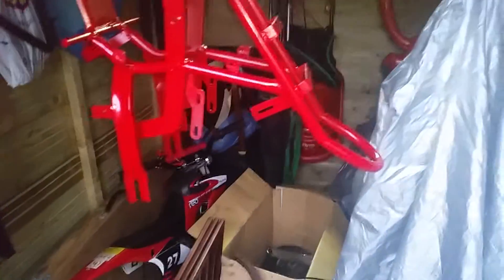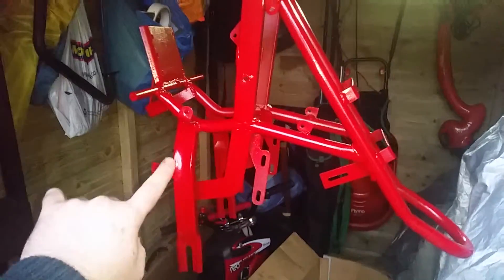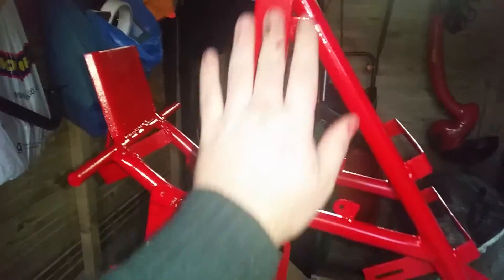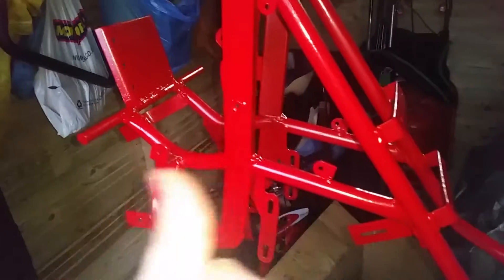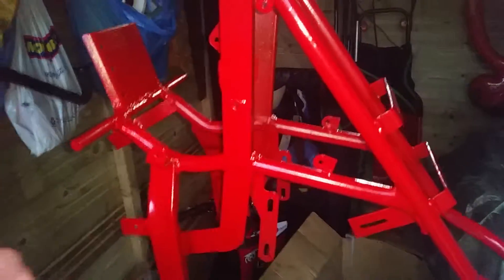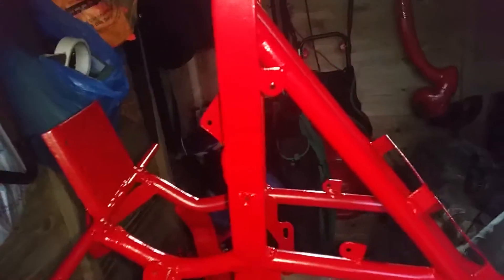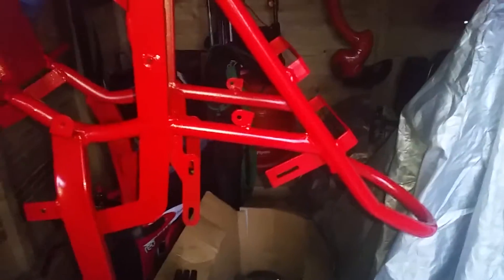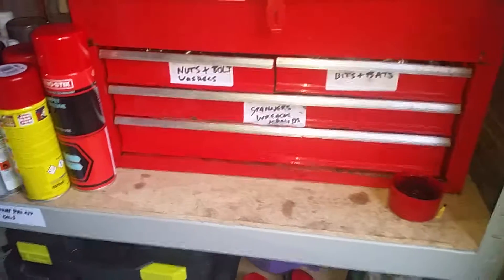Frames painted yay